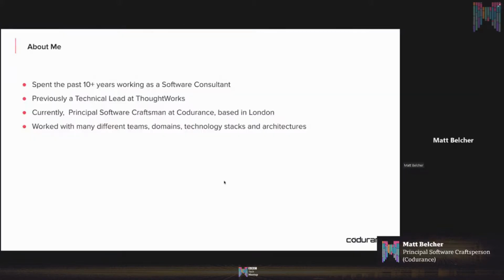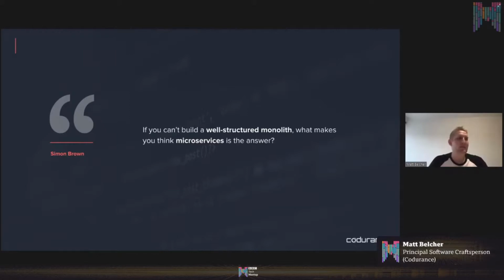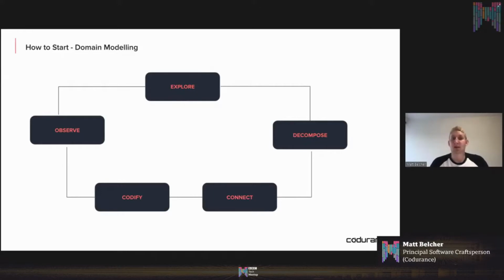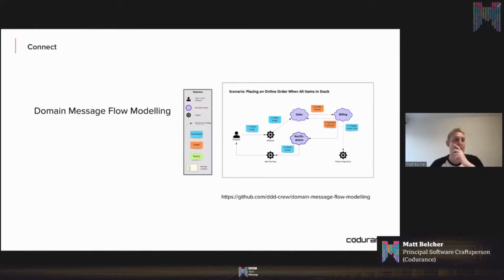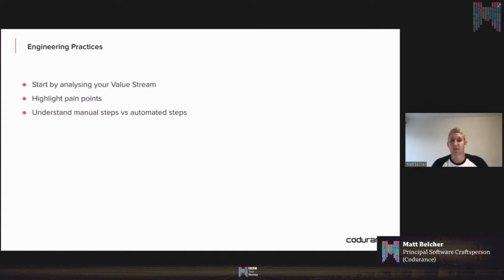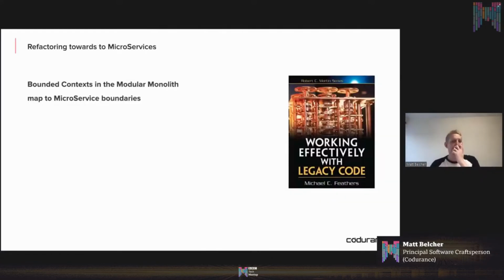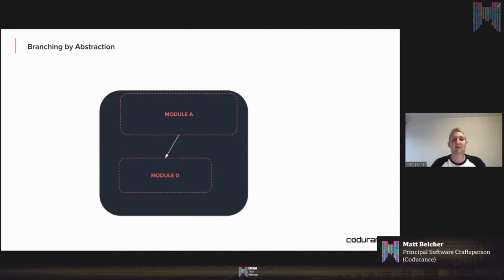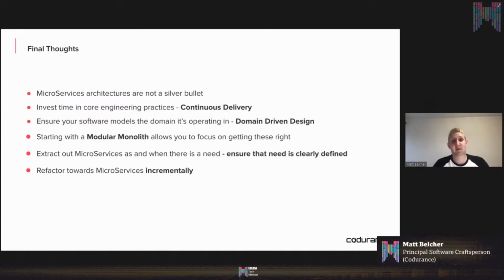Modular Monoliths – How To Power Your Journey Using Continuous Delivery & Domain Modelling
Matt Belcher:
"As a software development consultant, I get the opportunity to work with many different clients. Over the past few years my work with clients has quite often involved some form of Monolith to MicroServices transition.

During this talk I will share the techniques that I have found to make this transition a success. One of the most common things I see when teams are looking to embark on a Monolith to MicroServices journey is they are all too eager to ditch their monolith codebase and jump straight into building new shiny MicroServices. From my experience, if the current monolith is not well structured and reflective of the domain it is operating in then it’s quite likely the MicroServices journey will be a painful one. In this talk, I will argue why I think it is important to have a ‘Modular Monolith’ first with the appropriate domain seams modelled. These seams can then form the boundaries for future MicroServices. We’ll talk about various topics during the talk such as techniques like EventStorming and Bounded Context mapping to identify the domain boundaries , some core engineering practices that need to be in place (notably automation of testing and deployment, observability and general architectural governance). As well as that, we’ll also tackle how to evolve integrations as our monolith evolves - including the often most complex integration of all - the database.

One of the big takeaways from this talk I would like people to leave with is that often a well structured ‘Modular Monolith’ can be just as good as a set of MicroServices depending on your needs. Something I have come to learn over the years working with clients is that you really can’t shortcut the core things most notably - Continuous Delivery practices and Domain Modelling. Without these two things no MicroServices journey will be successful. Getting these things ‘right’ often takes time and can be an iterative process. Doing so with a single Monolithic codebase can make that easier."